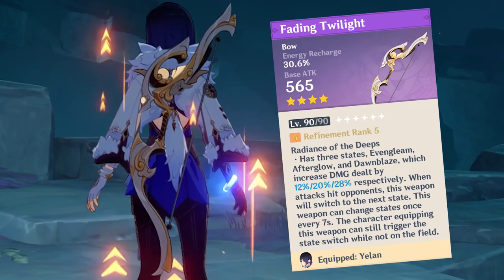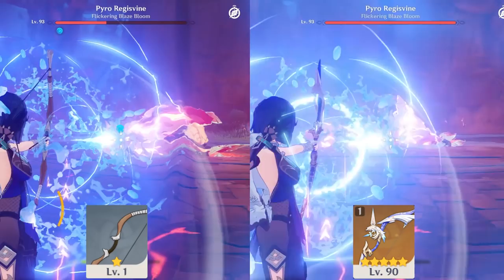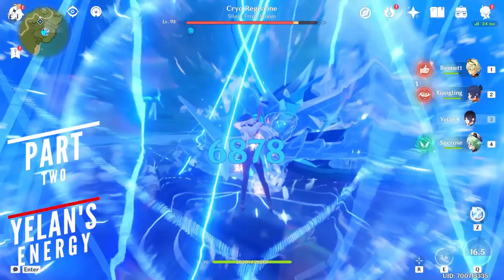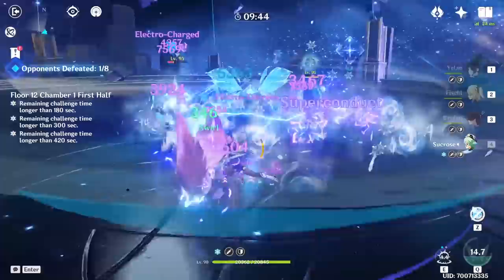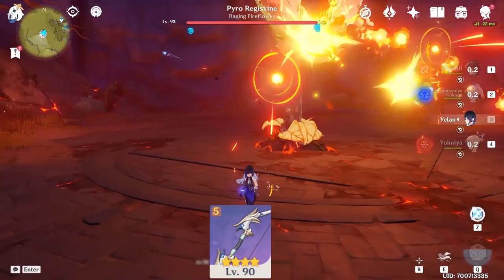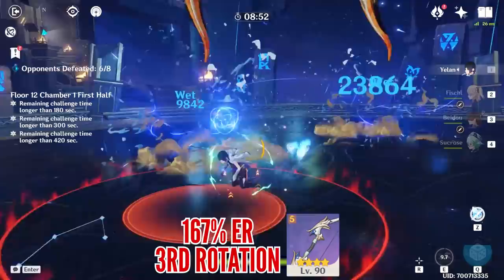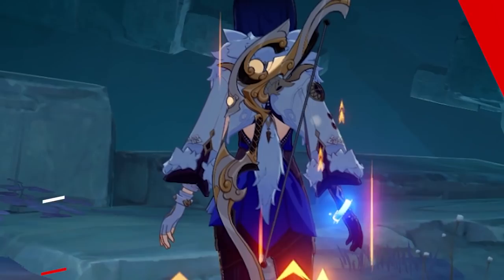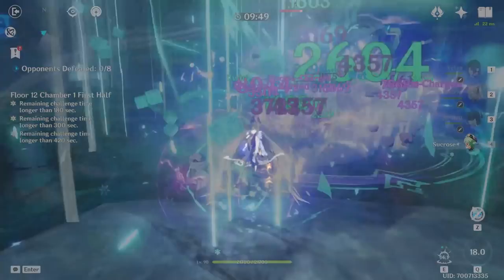This FREE 4-Star Bow is GOOD… But We Have a Problem (Genshin Impact)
Yelan's Fading Twilight bow weapon is actually pretty good... but!

About this video:

What's the best Yelan weapon or is the new Fading Twilight good for Yelan vs Favonius - I keep seeing these questions pop up in all of my videos recently and for a good reason too. The new Fading Twilight will address some of the things like Yelan dps increase or decrease you get from the weapon but more importantly - I will cover everything you need to know about this new F2P weapon in a sort of a Yelan guide video style.